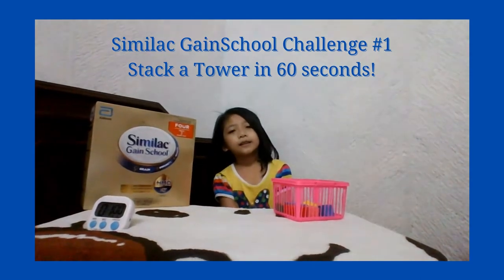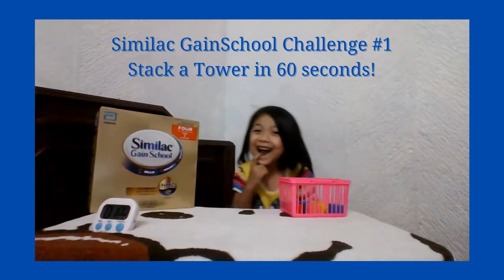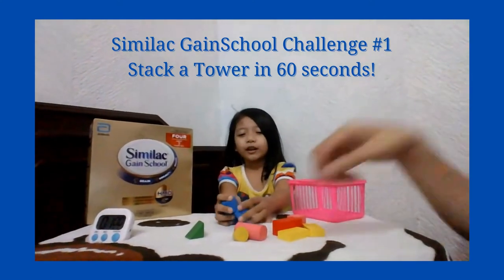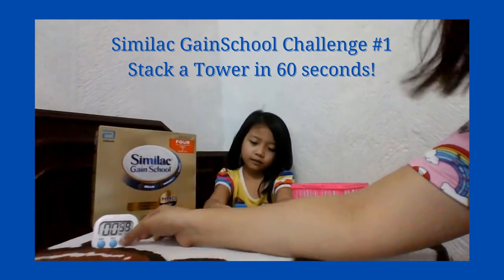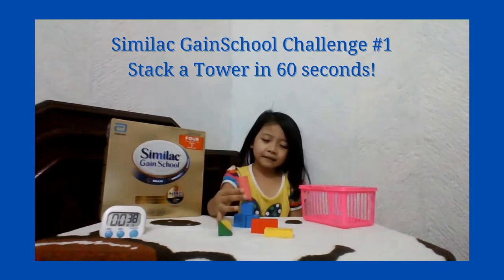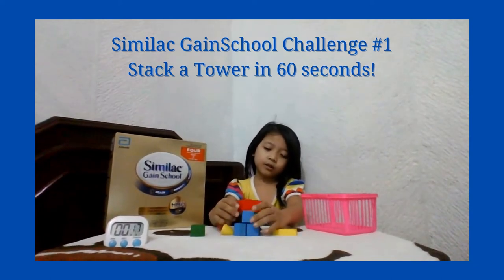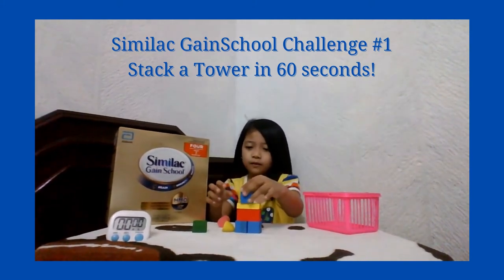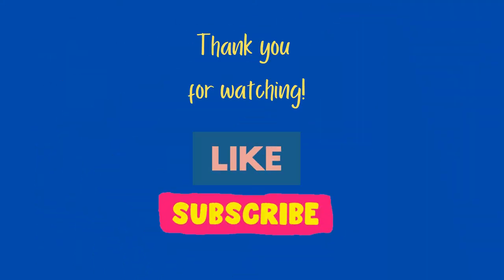Similac GainSchool Level Up Challenge #1 Stack A Tower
Hi everyone, as you know we have been challenged to a series of Similac GainSchool Level Up challenges, and today, we’re going to attempt the first
challenge - Stack A Tower! Today’s challenge is all about leveling up Reese’s Problem-Solving skills through the Stack A Tower activity. It is easy to keep developing your child’s cognitive skills with the right daily brain exercises and also the right
and proper nutrients from Similac GainSchool.

We’ve just completed the 1st Similac GainSchool Level Up challenge! Reese was unable to stack all 8 blocks but it's okay! Development does not always happen perfectly the first time, that's why it's called development! We help our kids to learn step by step and bit by bit.

Try this challenge at home, too, dear parents! And together, let us Level UP our children's development with Similac GainSchoool!